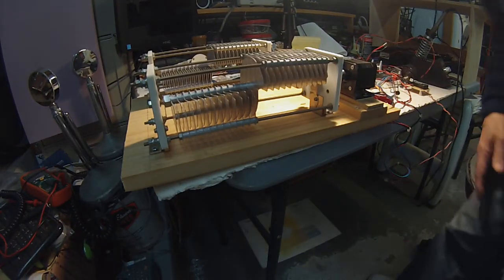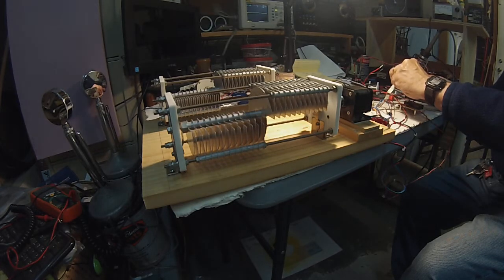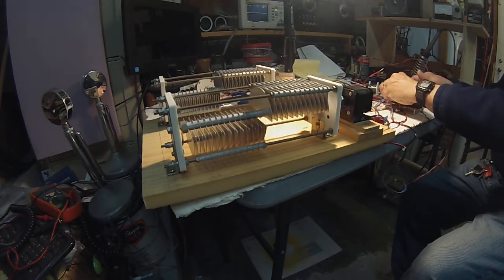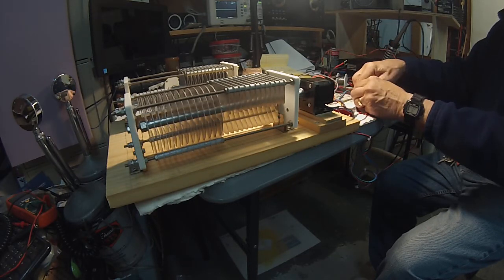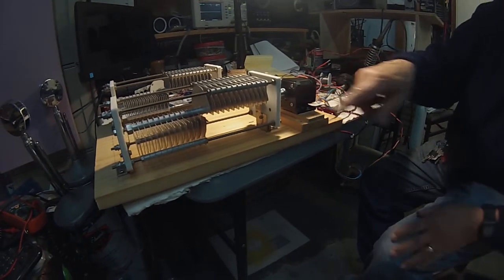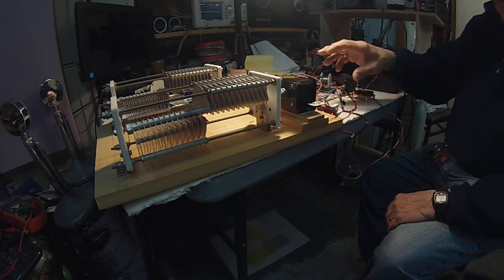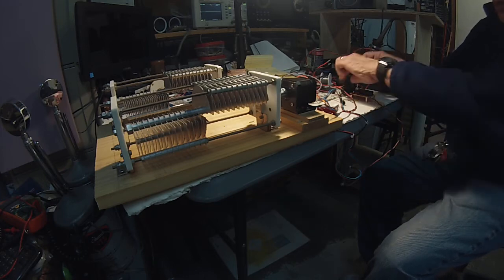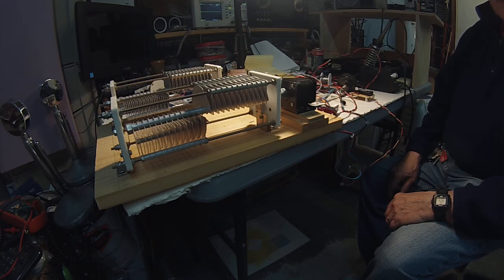Remote Antenna Tuning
Initial work on the antenna tuner getting the shafts aligned and making a test run. Using an spare Uno R3 for the controller.

Pete N6QW